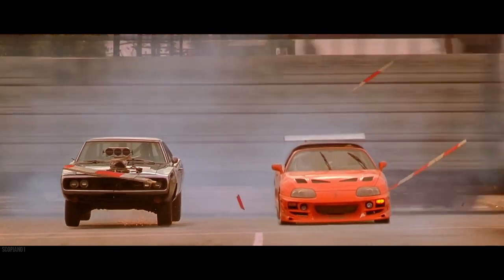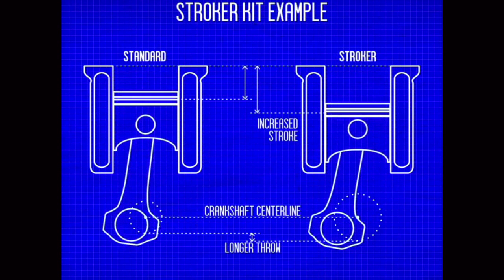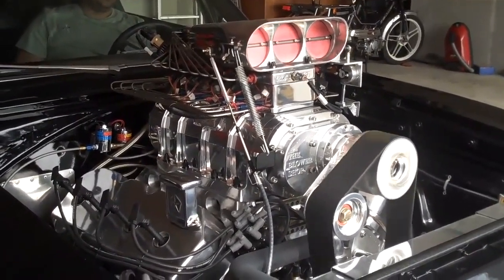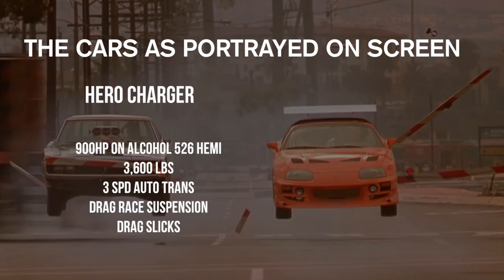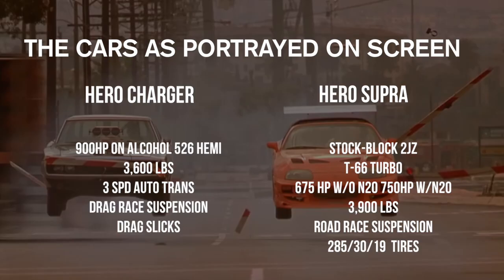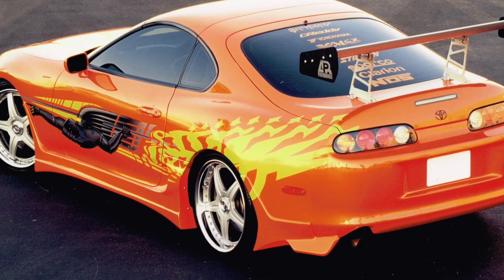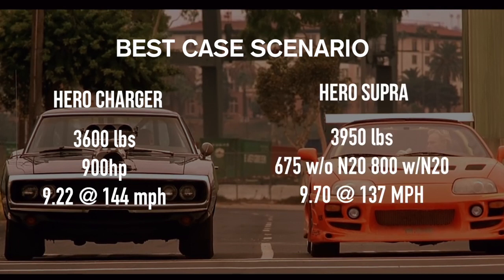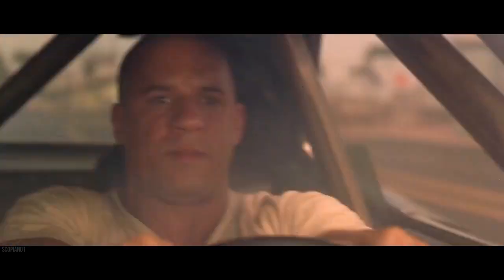Episode #3: The Supra or the Charger: Which one really won the race?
Find out once and for all. The real, behind-the-scenes story as told by someone who was there for all of it.